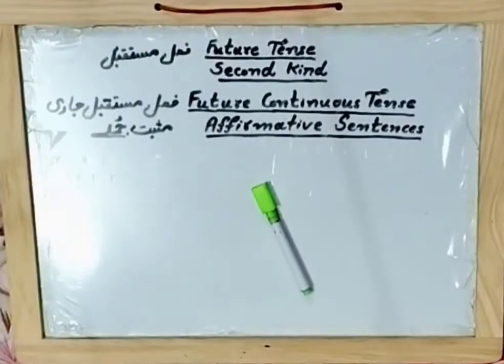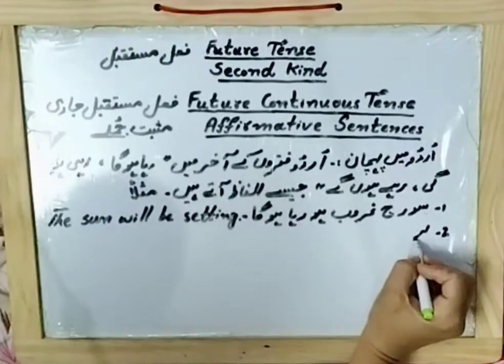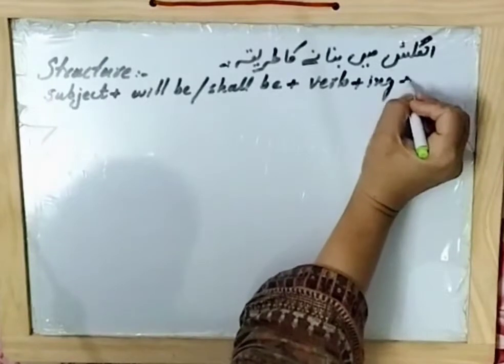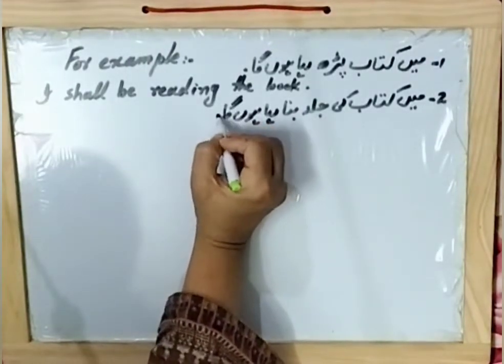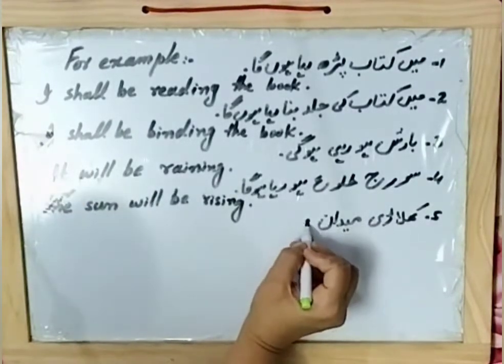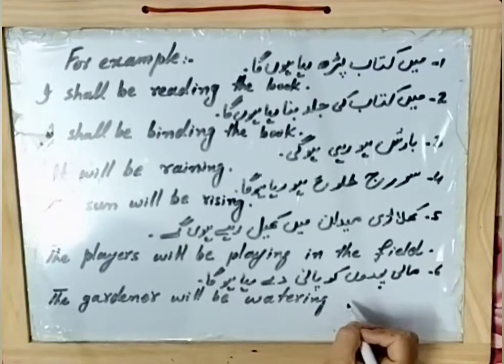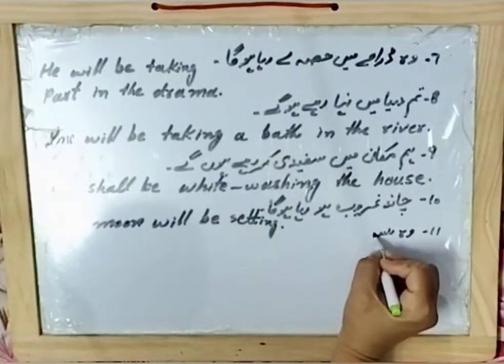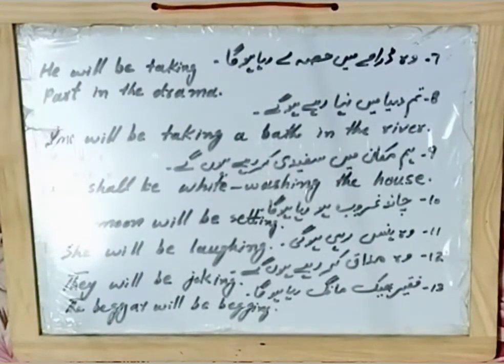Future Continuous Tense ( Affirmative Sentences )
Hi! I hope , This video will be helpful for Students.
 It will Enhance their knowledge of English Grammar. They will learn Grammar in easy way.
This video will improve your weakness in English. They will be able to translate  into English.
They will also get command at English Grammar. They will be able to change sentences into Negative and Interrogative Form. They will also be able to identify Tenses. They will learn Part of Speech with example in easy way. they will also Learn conversion of Tenses.

And you will Enjoy also.